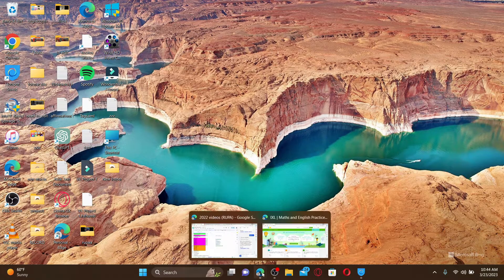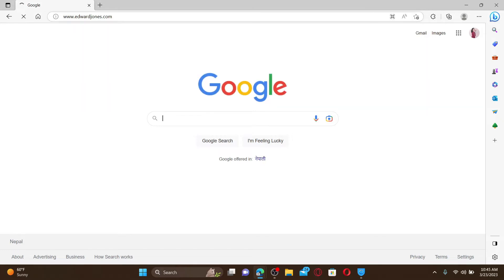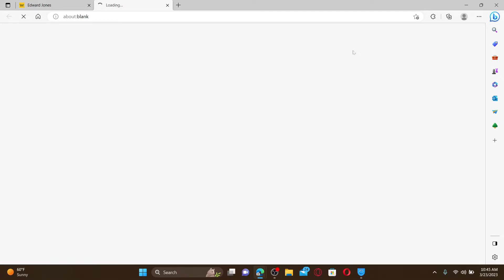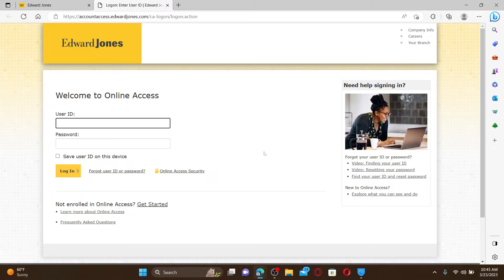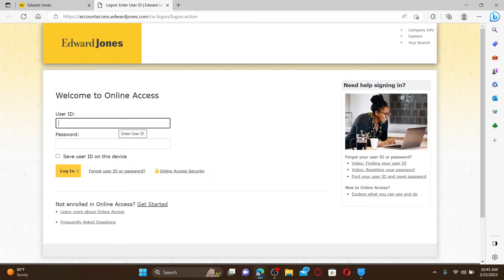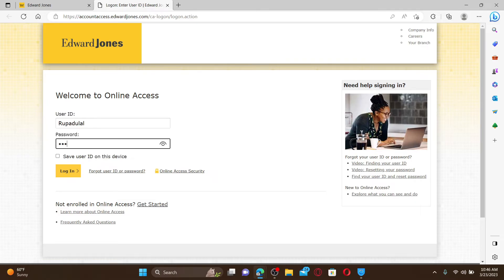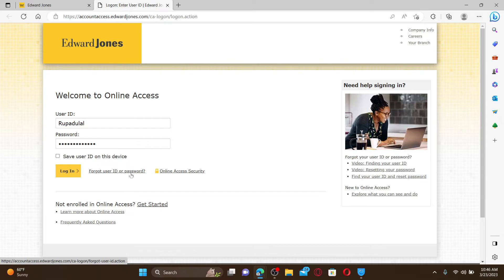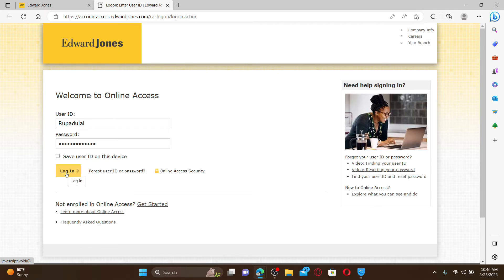How To Login to Edward Jones Account Online 2023?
Having trouble accessing your Edward Jones account? Watch this step-by-step tutorial to learn how to log in to your account and manage your investments with ease. We'll cover everything from resetting your password to navigating the Edward Jones website.